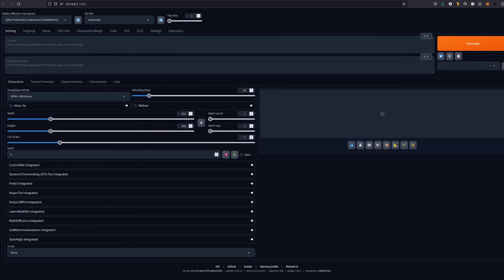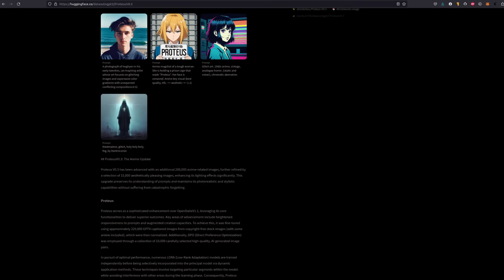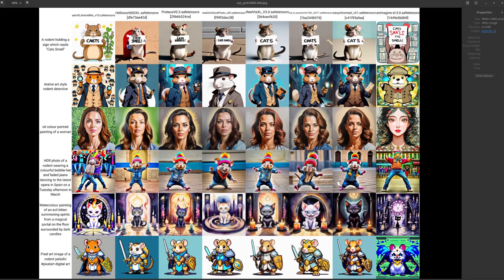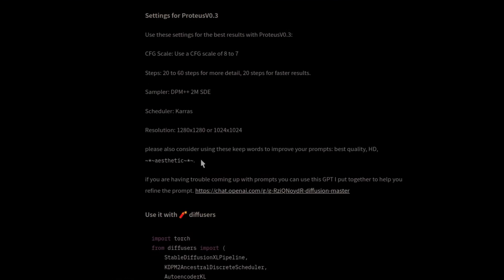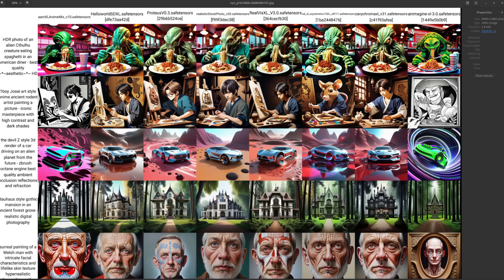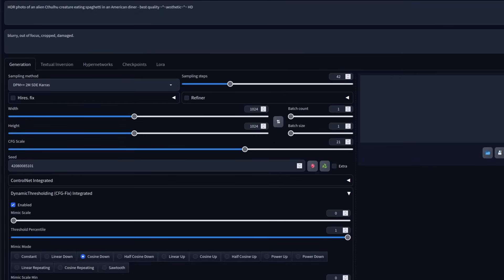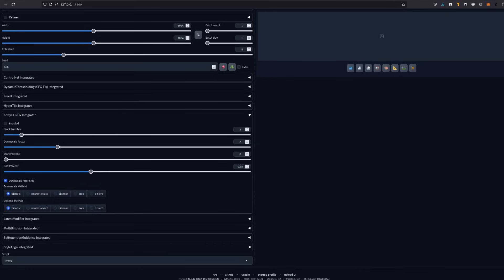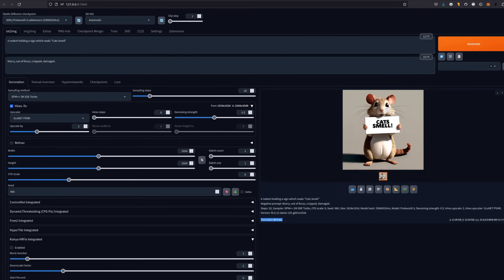WebUI Forge Integrated Basics + Proteus V0.3 Release!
Stable Diffusion WebUI Forge is an optimised version of the A1111 WebUI, making SDXL use better for many! This makes it a great time to test out some SDXL models, including the recent Proteus V0.3, to see which may be best for your needs. Forge also comes with loads of integrated extensions, so I delve into the best of them to show how they work, what they do and why you should use them. Yes, you! ;)